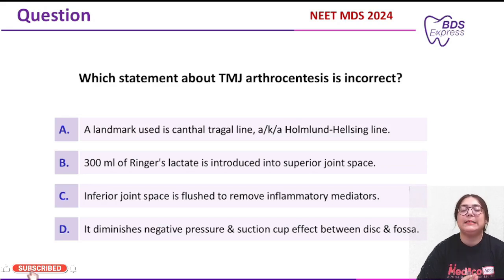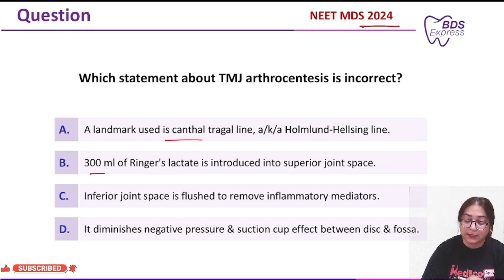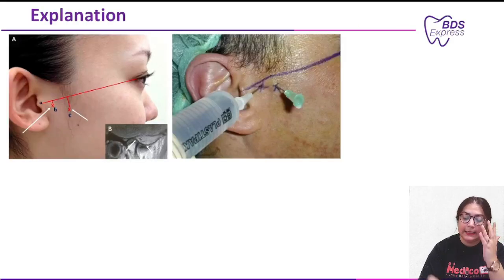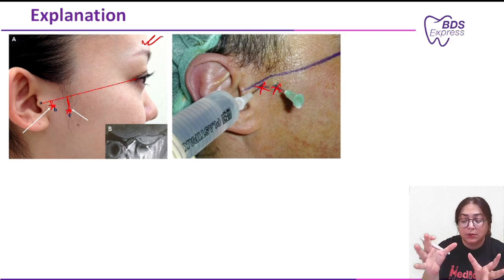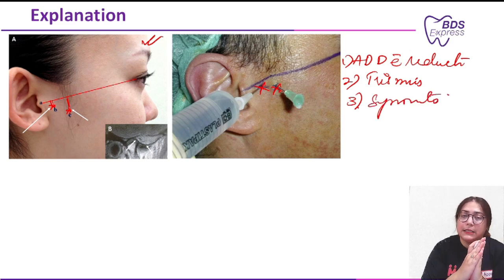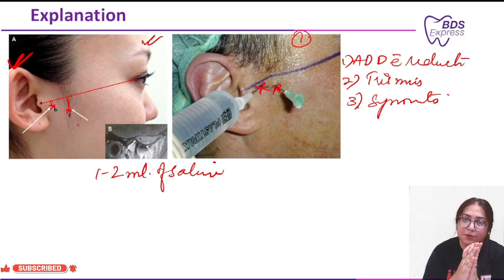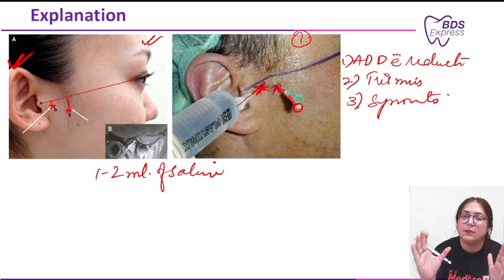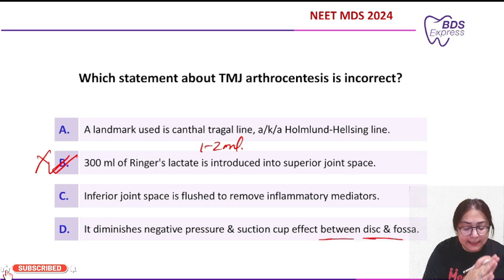NEET MDS 2024 Prostho : TMJ Arthrocentesis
To Buy From Amazon / Flipkart

In this video, we discuss a critical clinical Prostho question for NEET MDS 2024 aspirants: TMJ Arthrocentesis

we explore TMJ Arthrocentesis, a minimally invasive procedure used to treat disorders of the temporomandibular joint (TMJ), such as disc displacement, joint pain, and limited jaw movement. We’ll take you through the procedure step-by-step, including landmark identification, anesthesia, needle insertion, and joint irrigation with saline to remove debris and inflammatory mediators.

Learn how TMJ arthrocentesis can relieve pain, improve jaw mobility, and break adhesions causing dysfunction, all with minimal risks and quick recovery. Perfect for dental students, professionals, and anyone interested in understanding TMJ treatments, this video provides insights into this effective and minimally invasive approach to TMJ disorders.

This high-yield topic is essential for NEET MDS and Dental students, covering crucial concepts that frequently appear in exams.